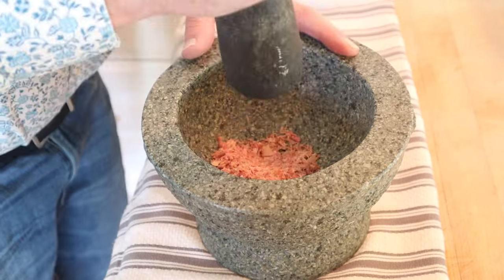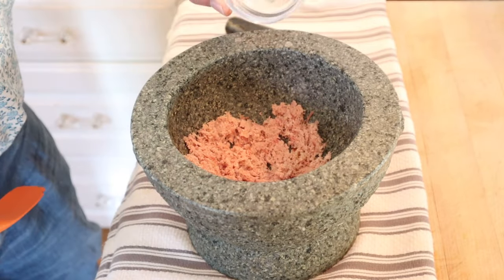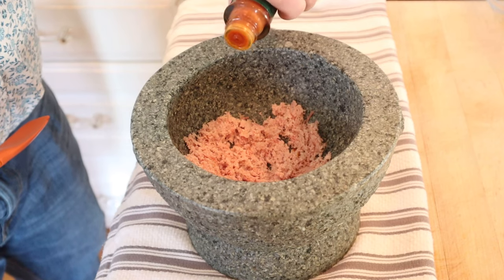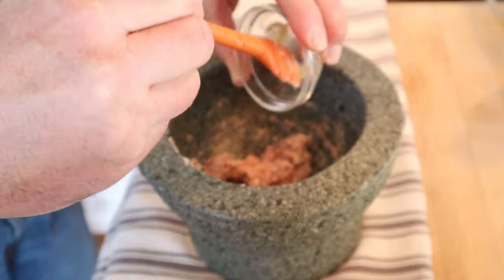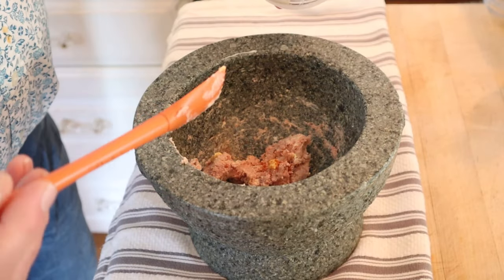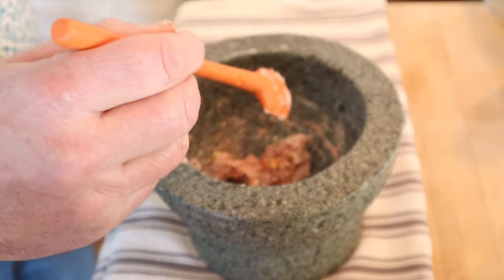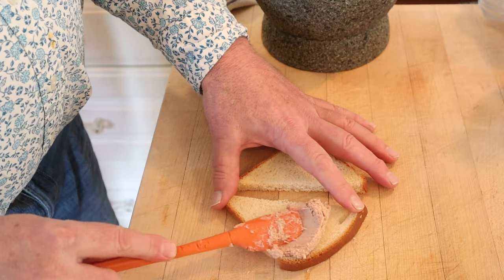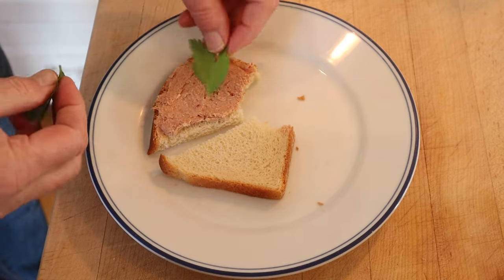Ham and Anchovy Sandwich (1928) on Sandwiches of History⁣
Finally, the great taste of ham meets the deliciousness….of anchovy? Hmm, ok. Well, the Delineator Home Institute’s Party Sandwiches pamphlet from 1928 seems to think these think will go together so who am I to question? On the plus side of things, it uses anchovy paste and it does not say how much. Which means for once, Barry’s in the driver’s seat, baby.